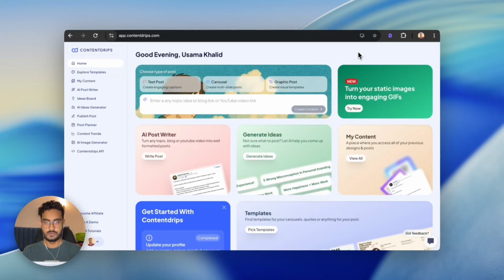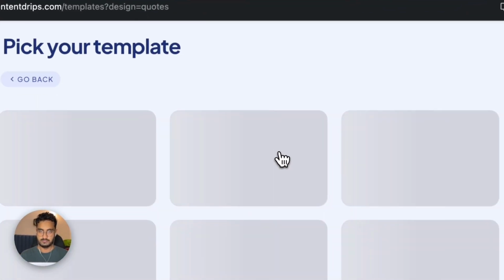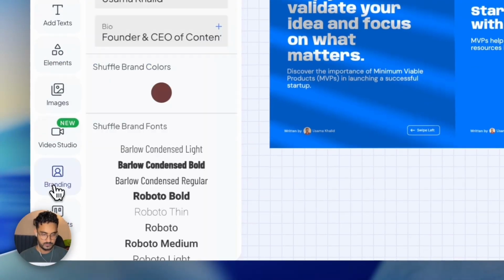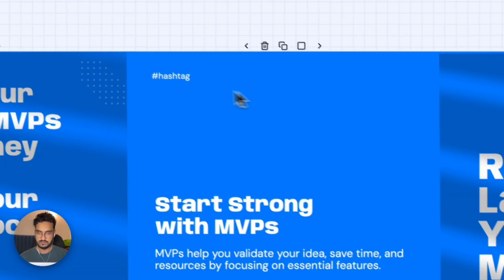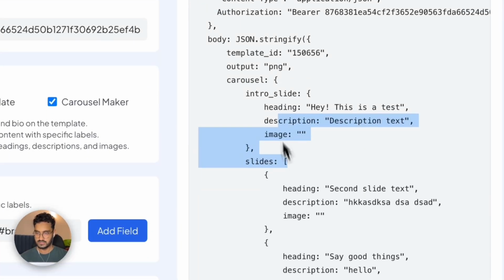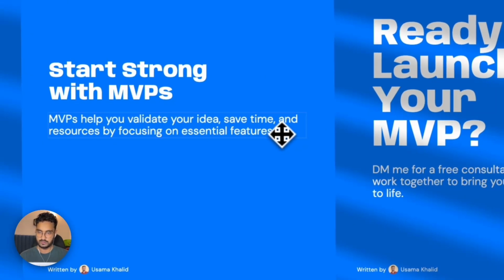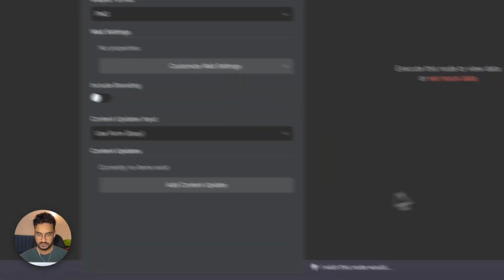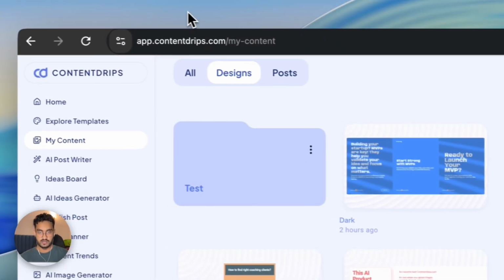Automate your social media carousels & graphics with Contentdrips API